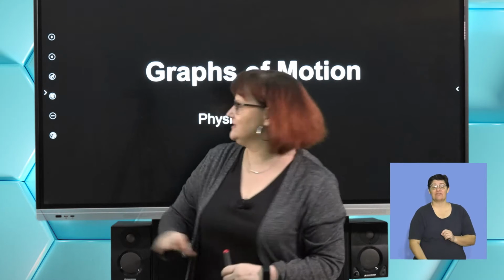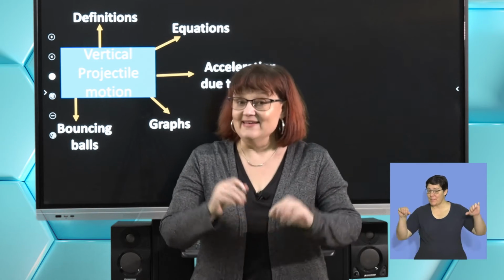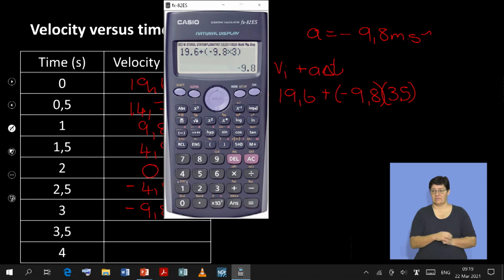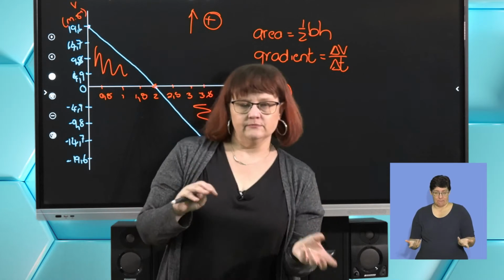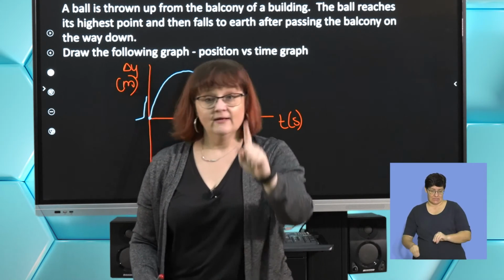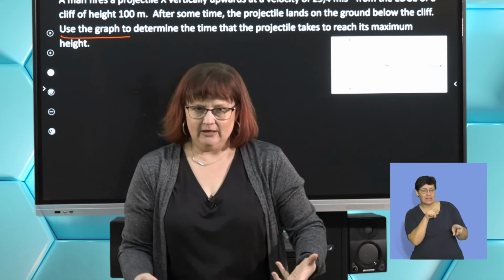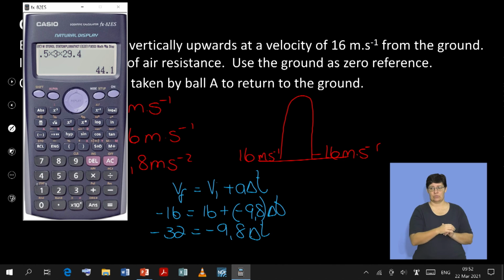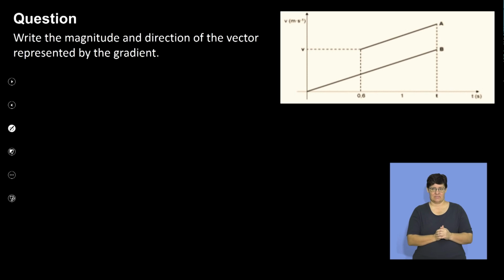Phy Sci Gr12 Graphs of Motion